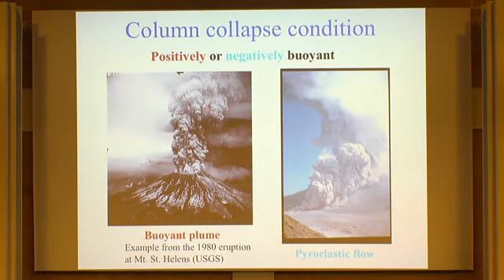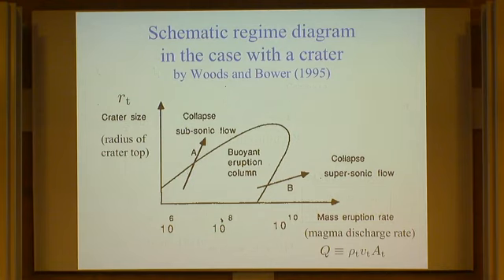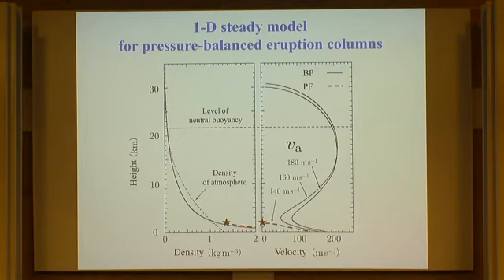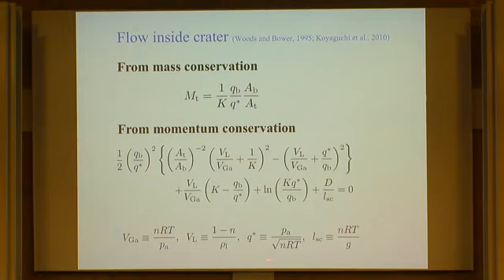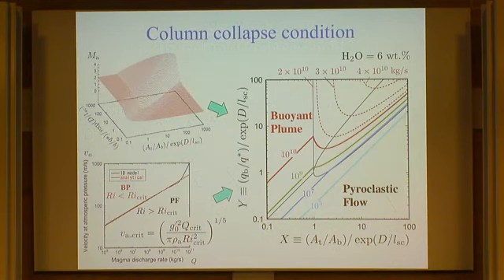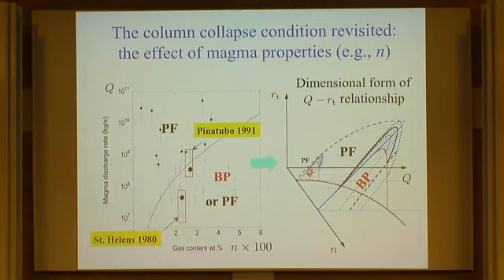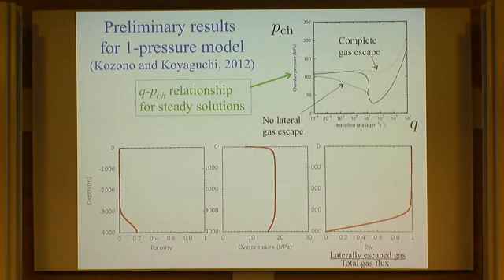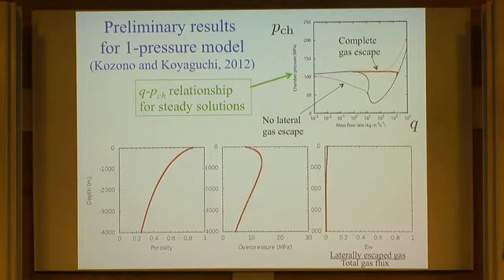Prof. Takehiro Koyaguchi | The diversity of eruption styles of silicic magmas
Speaker: Professor Takehiro Koyaguchi (University of Tokyo)
Date: 10th Mar 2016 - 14:15 to 15:30
Venue: INI Seminar Room 2
Title: The diversity of eruption styles of silicic magmas
Event: (MIM) Melt in the mantle